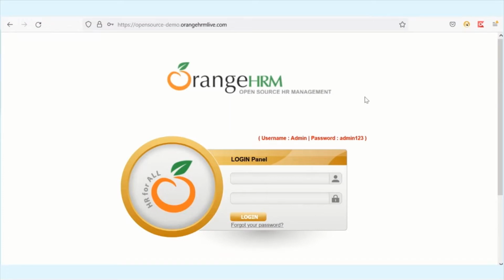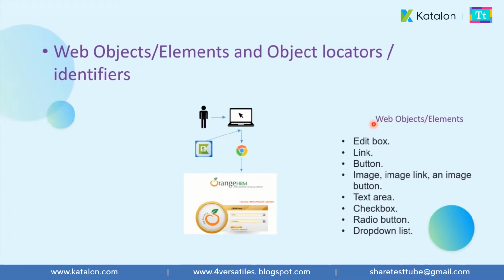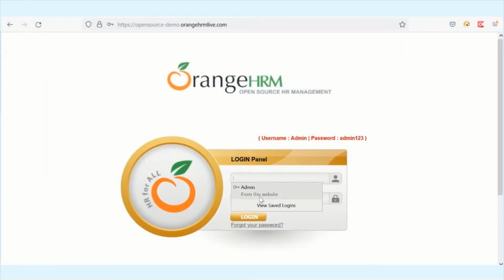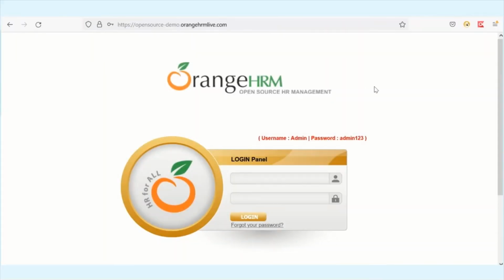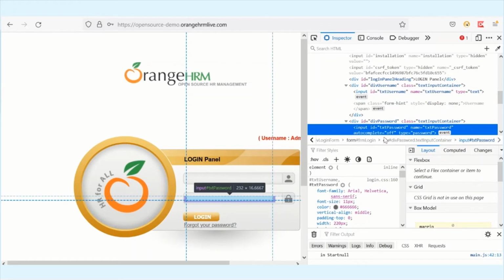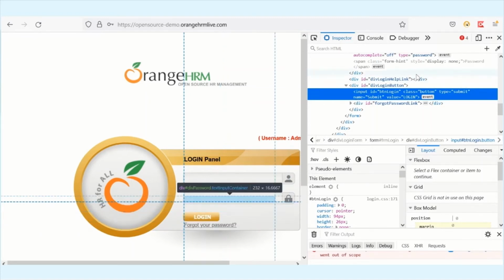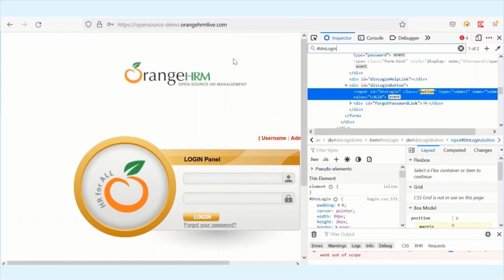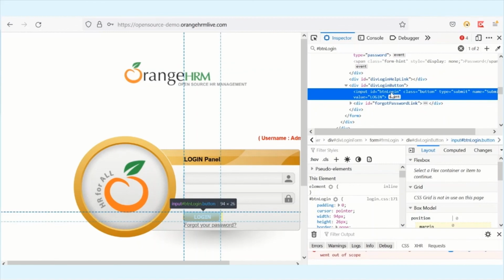Chapter 2.2: Web Elements and Their Locators